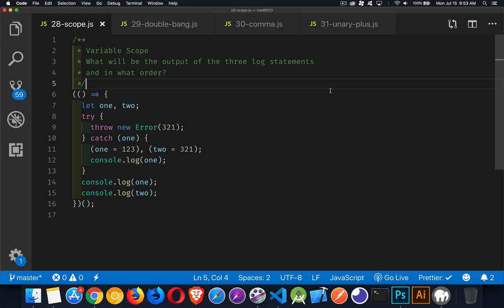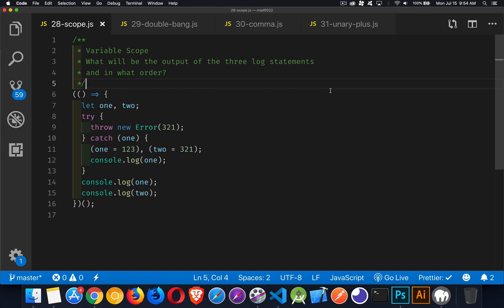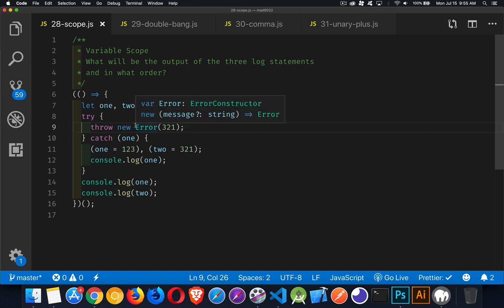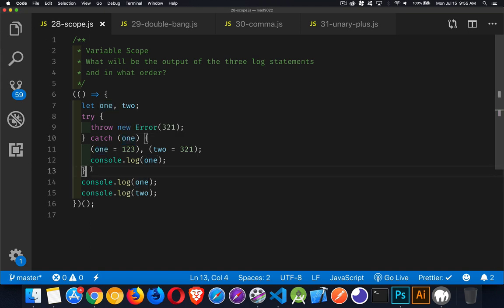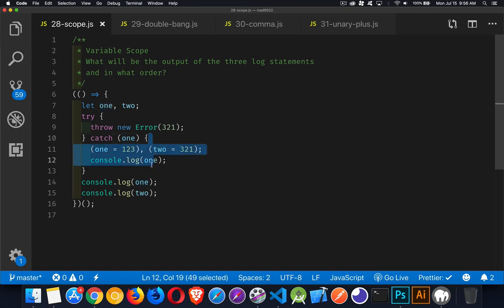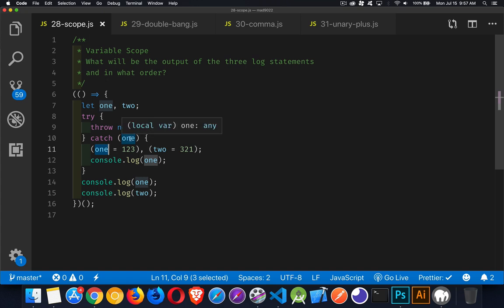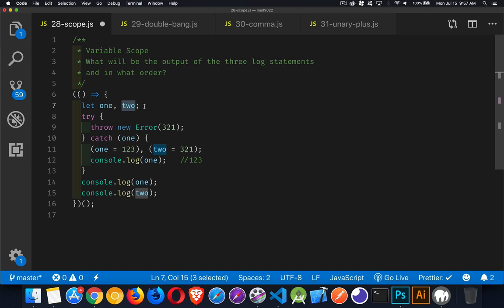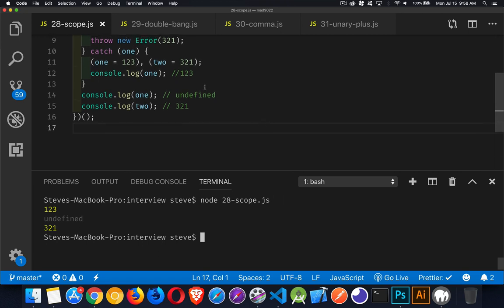JS Interview - Variable Scope - Question 28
This episode covers the idea of variable scope and whether that can be affected by IIFEs or try catch blocks.